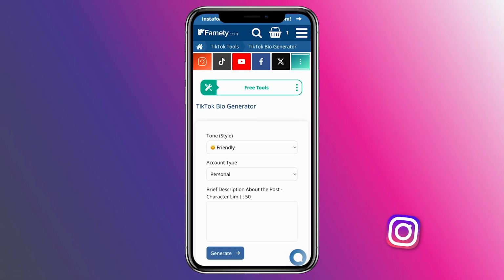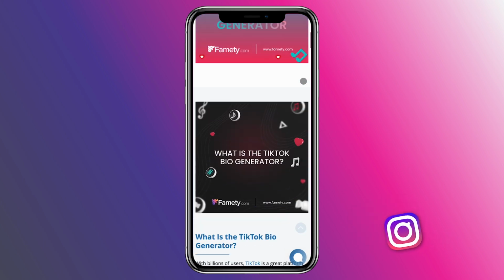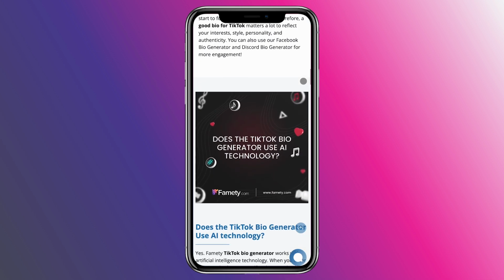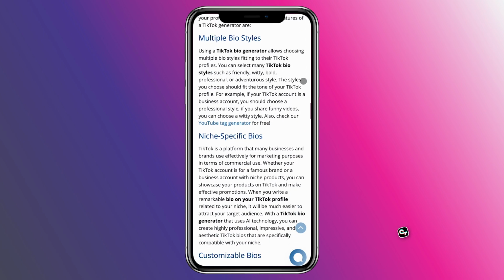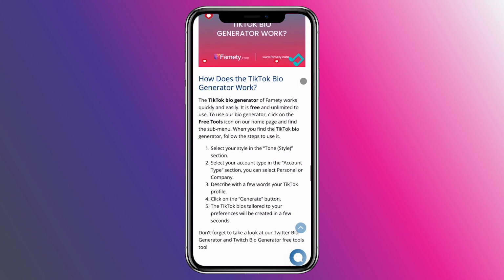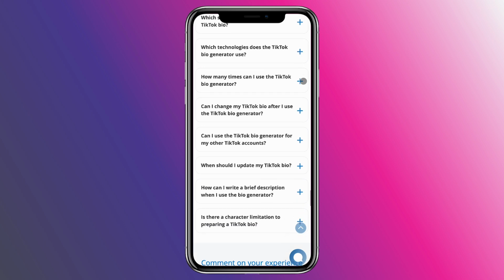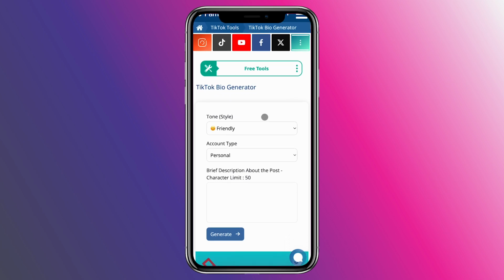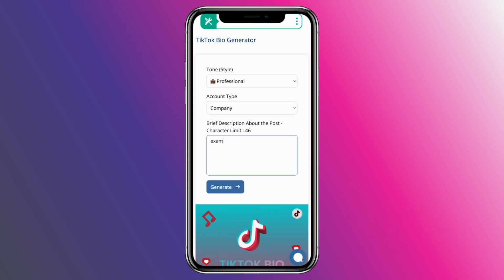How to Create the Perfect TikTok Bio with a Generator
Want to make your TikTok bio stand out and attract more followers? In this video, I’ll show you how to use a TikTok bio generator to create the perfect bio that represents your style and boosts your profile's appeal. Whether you want something catchy, funny, or aesthetic, this generator can make it easy.